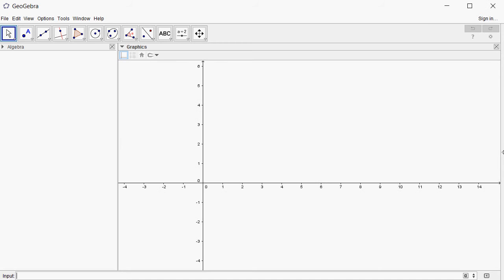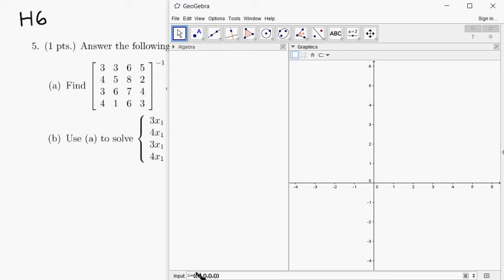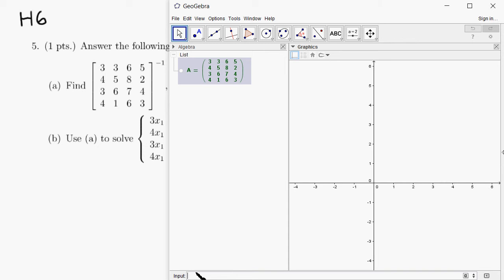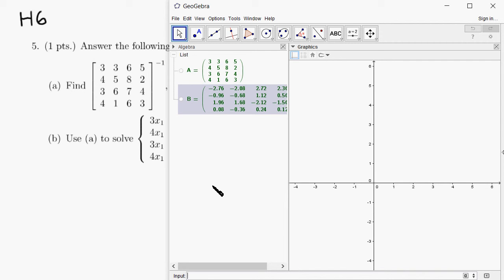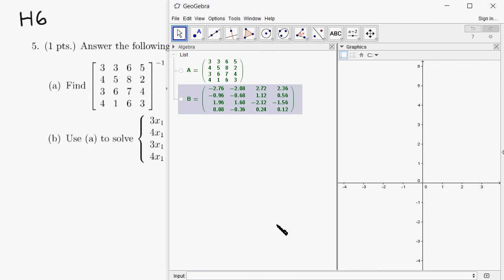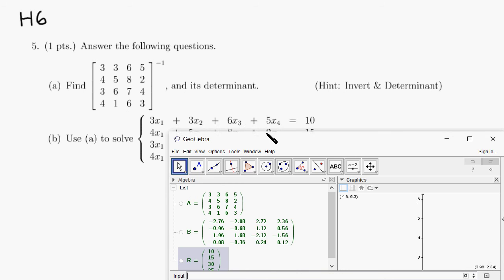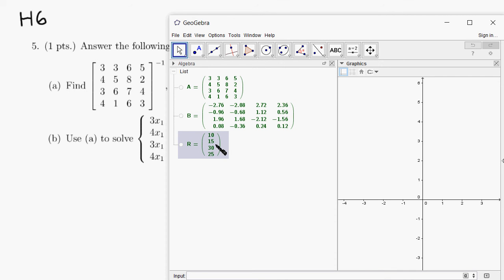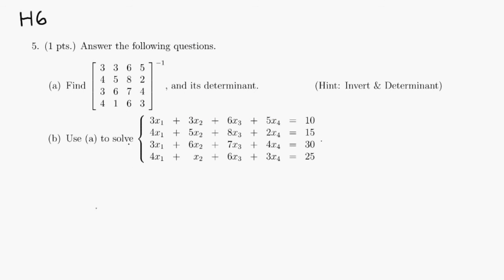MTH 516 H4 #5